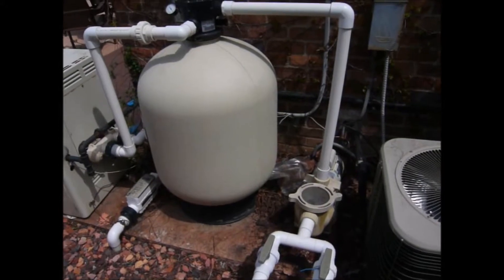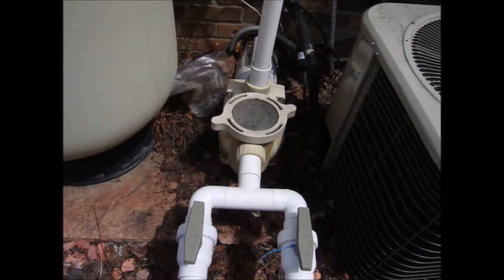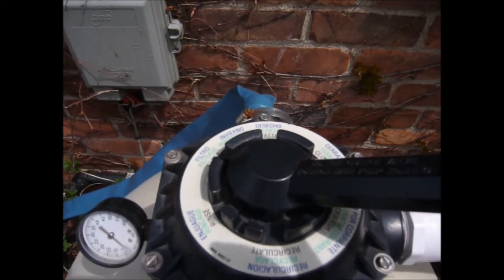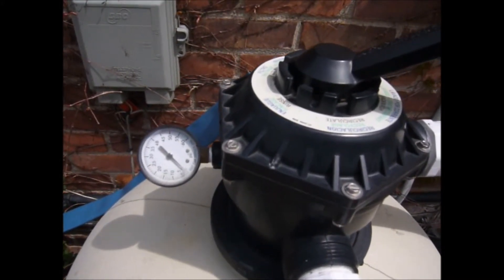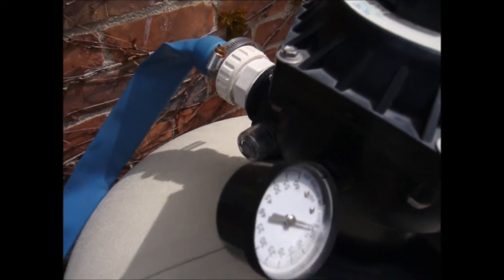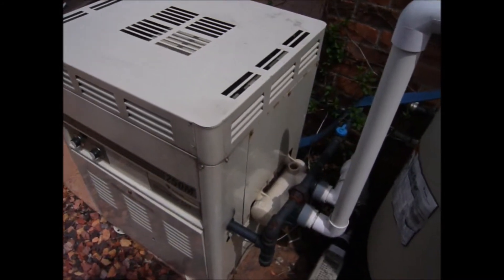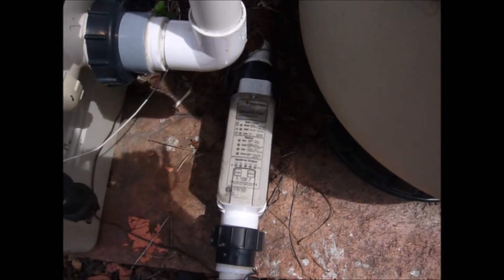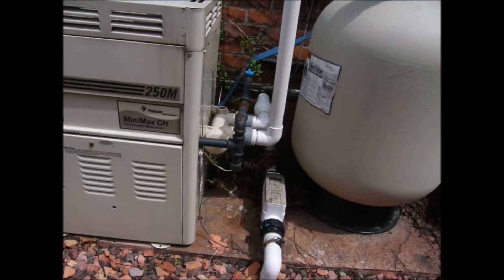Ask the Pool Girl: Every Homeowners Guide to the Basic Swimming Pool Equipment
In this video you'll see a basic swimming pool system with Pentair Equipment, a SuperFlo Pump, Heater and intelliChlor Salt Generator.